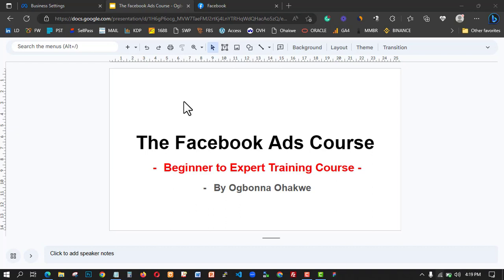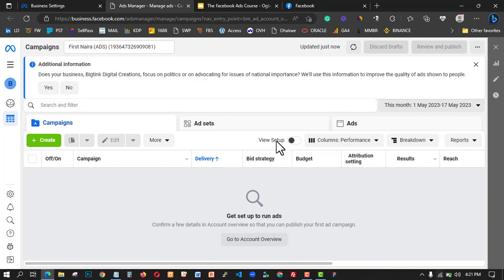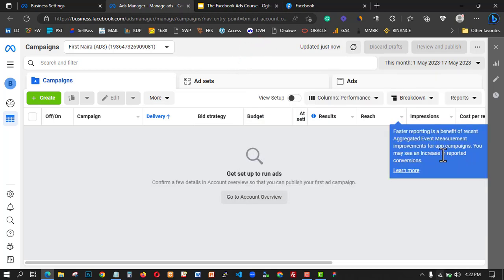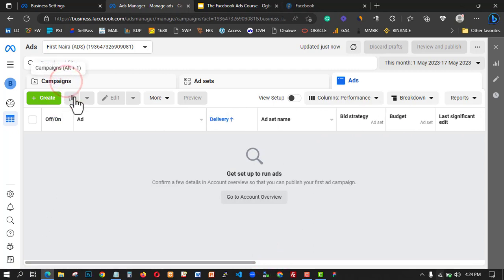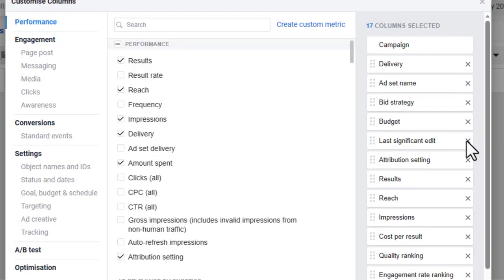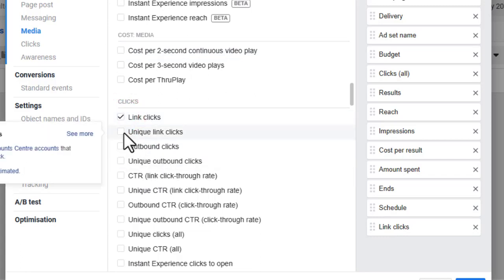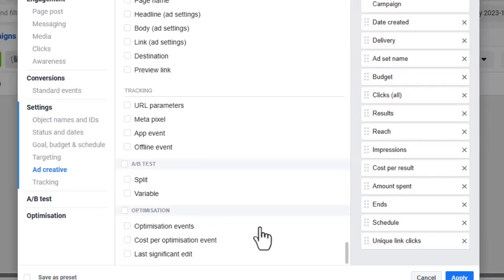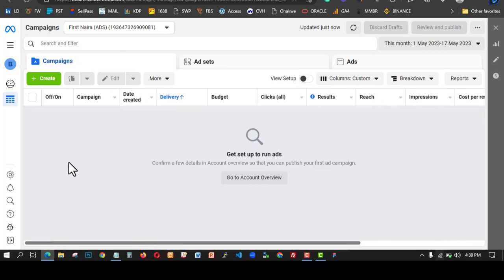Facebook Ads Manager Overview